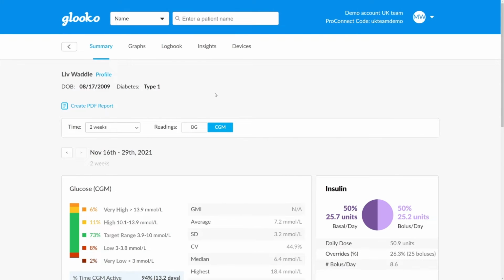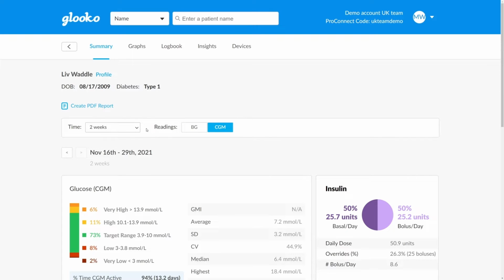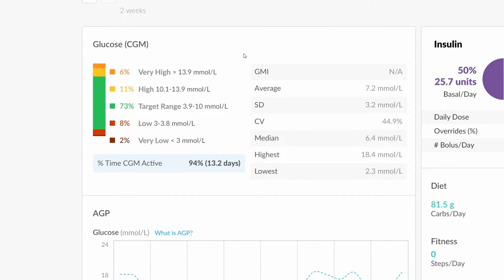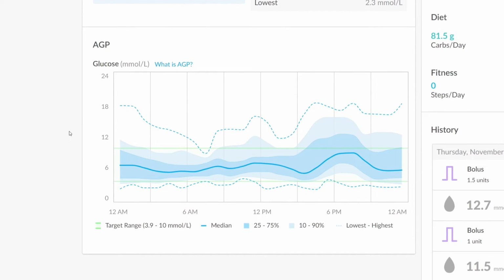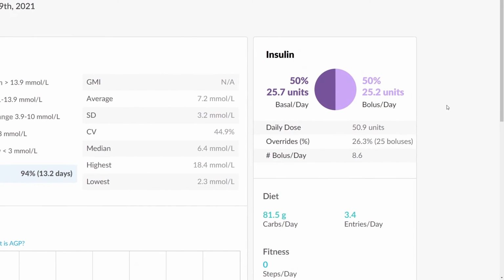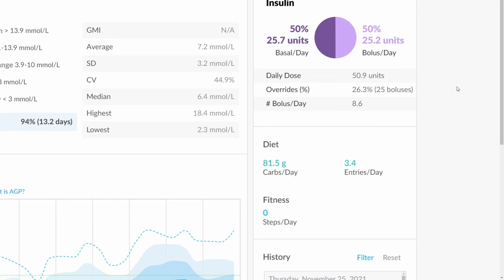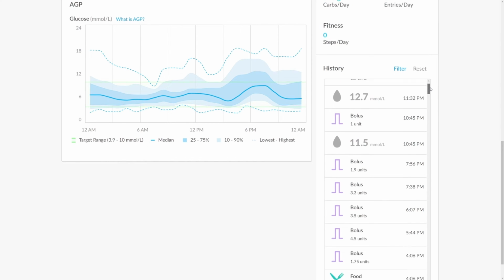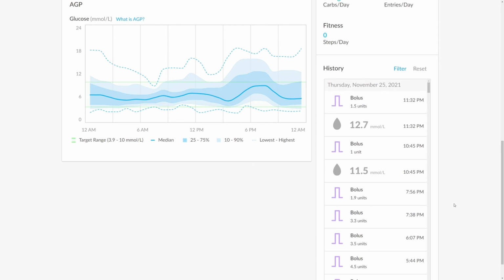Glooko® Summary Tab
A short pedagogic run through the Glooko® Summary Tab